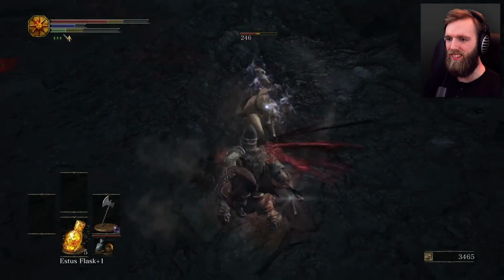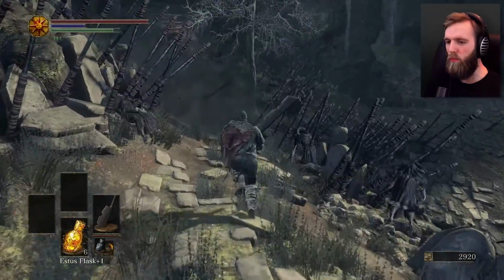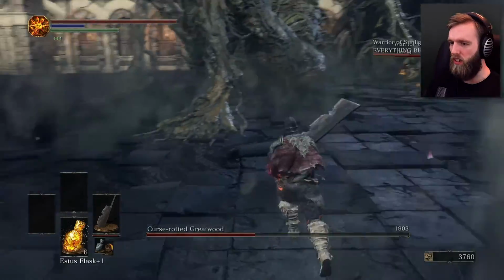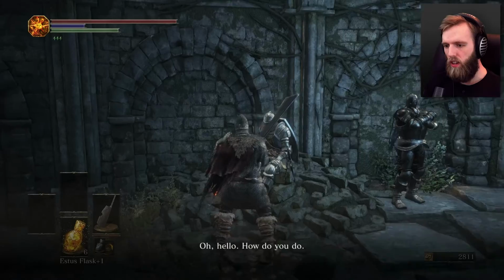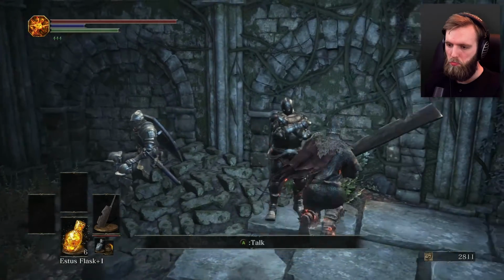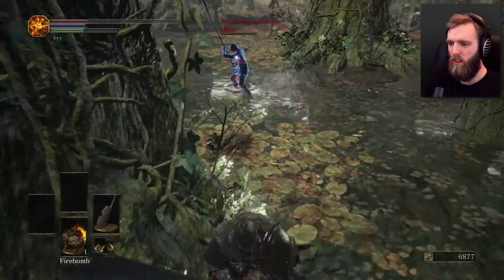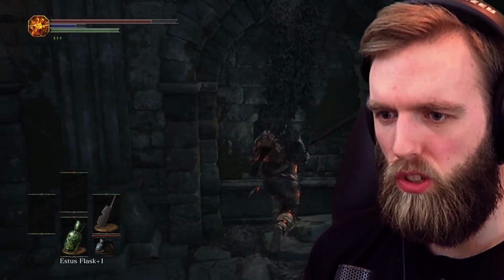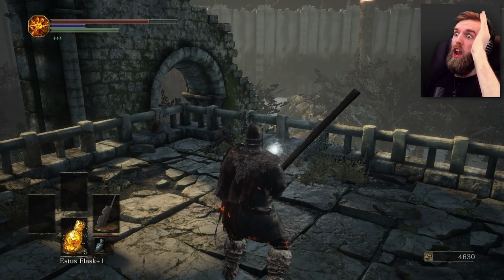Viking Obtains Butcher Knife | No Shield - Axes Only Run | Dark Souls 3 (Viking Challenge) #5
How to get the Butcher Knife (Axe) early from the Road of Sacrifices. This is one of the best axes early on and it's a huge upgrade from the Deep Axe. We use it to kill the Curse-Rotted Treewood Boss and fight our way to a nasty swamp connecting to Farron Keep and locate the Farron Coal so we can infuse weapons.

Dark Souls 3 Gameplay Summary:
- Winner of gamescom award 2015 "Best RPG" and over 35 E3 2015 Awards and Nominations -